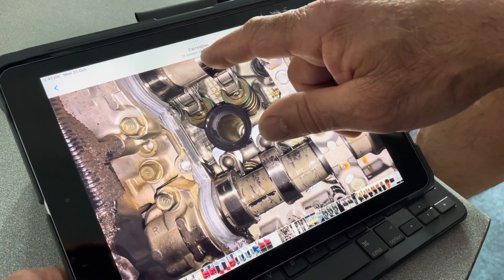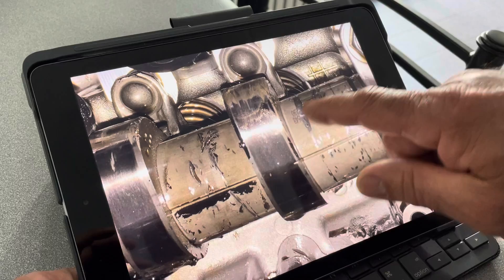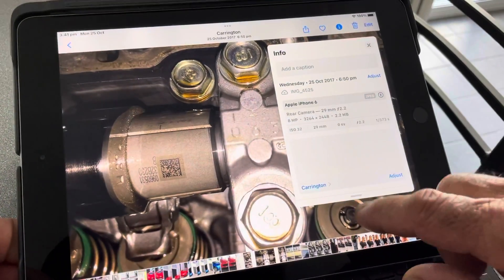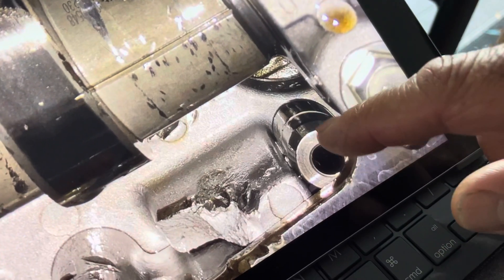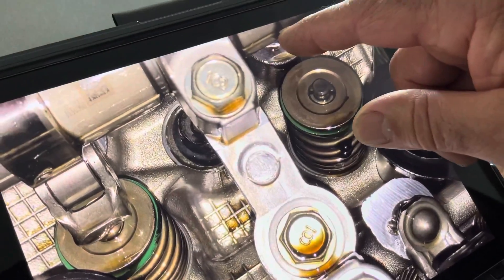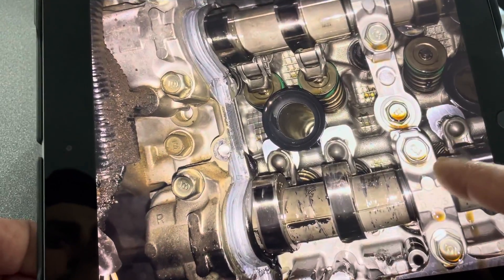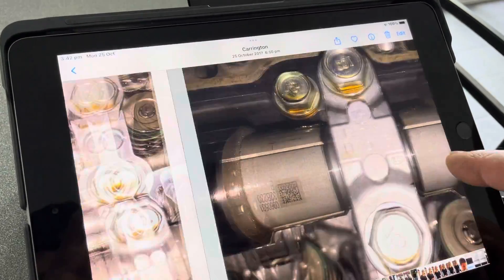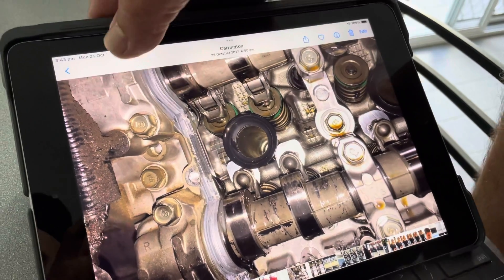FA20 Toyota 86 Engine Failure (2017) Dropped Rockers before Retainer Kit Development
Back in 2017 when we encountered the rocker problem with FA20 engines.